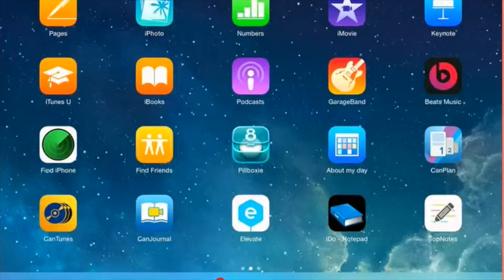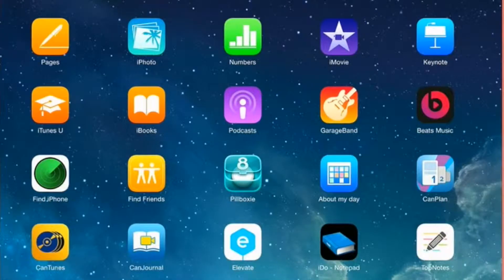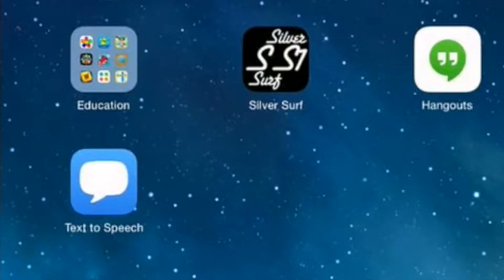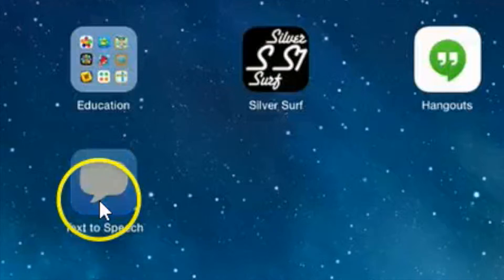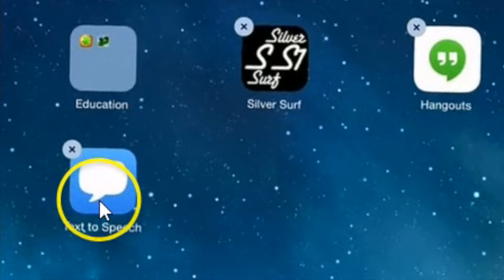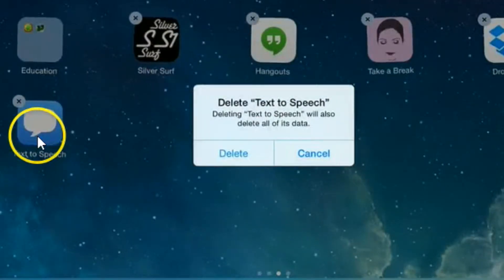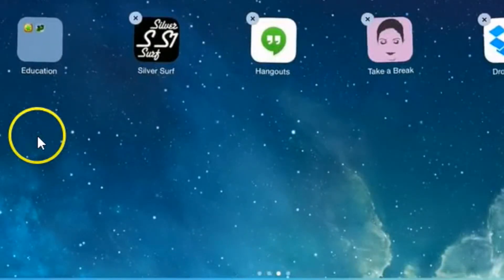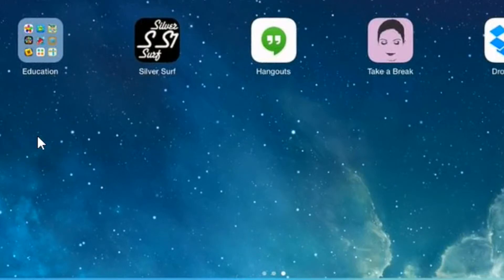How to Delete an App from Your iPad or iPhone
In this video tutorial you will learn how to delete an app from your iPad or iPhone that you no longer need using the iOS 8 operating system.